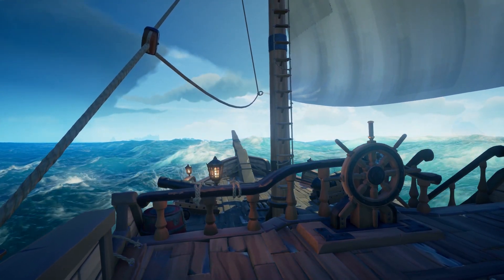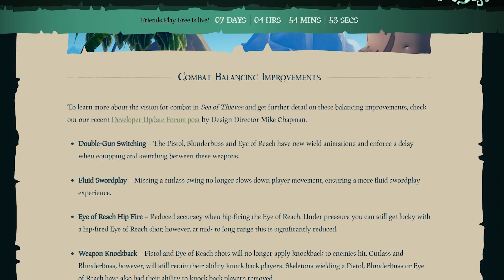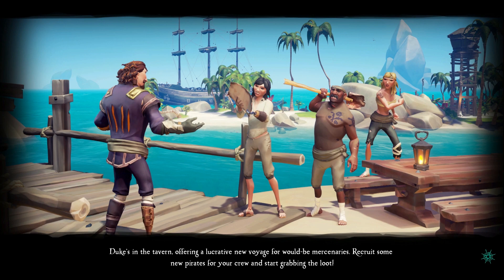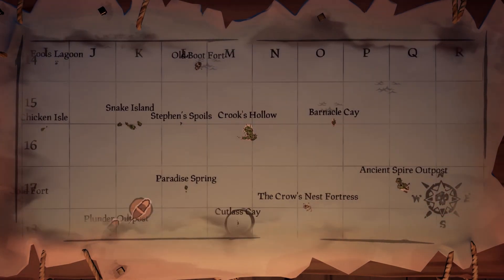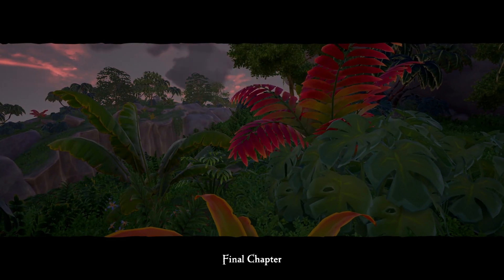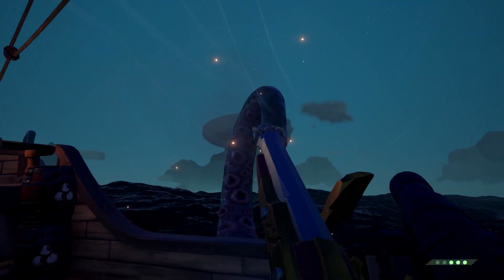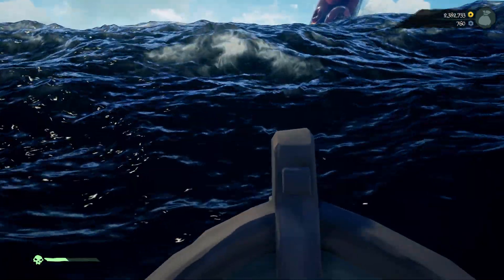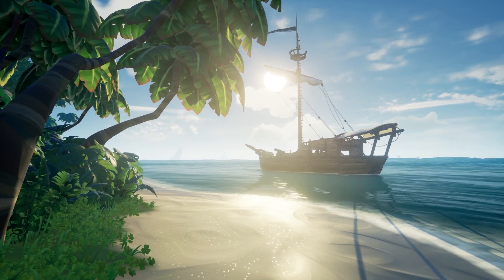MERCENARY VOYAGE UPDATE | Sea of Thieves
Rare has just dropped a new update to the game which mostly fixes bugs and adjusts weapon balance, but they also released a new voyage and new cosmetics into Sea of Thieves.

We now have the ability to undertake a mercenary voyage which gives you a taste of all 3 trading companies and is directed at new players as some sort of tutorial mission.

In this video I went ahead and completed one of these voyages since it is the only way to get the new mercenary ship cosmetics!